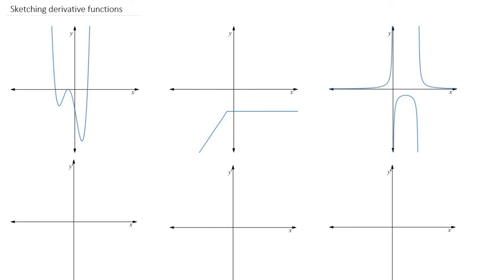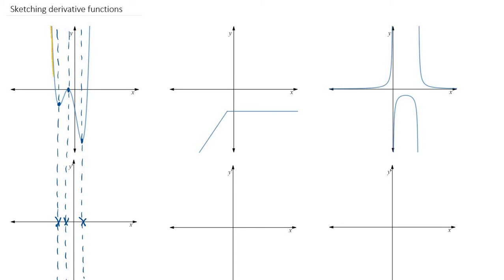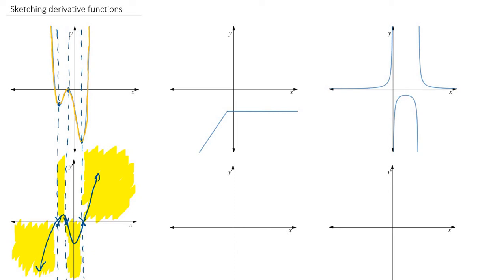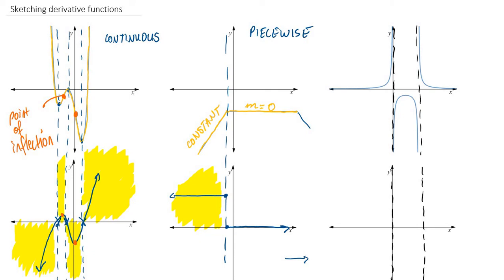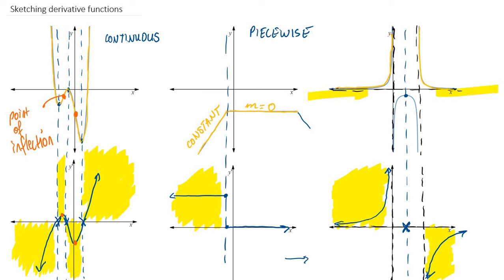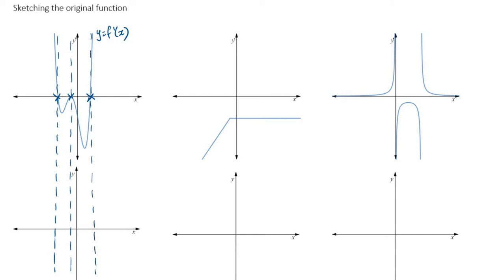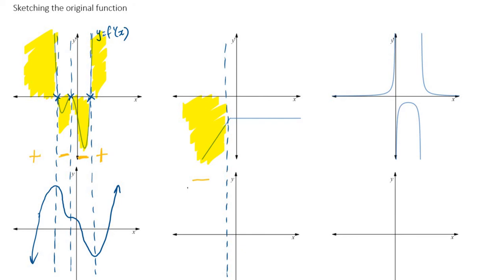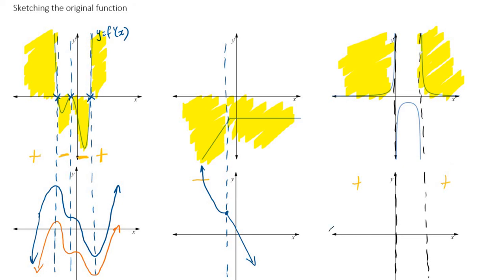11, 12 Sketching derivative functions from original functions and vice versa